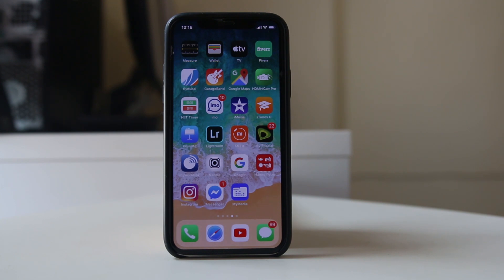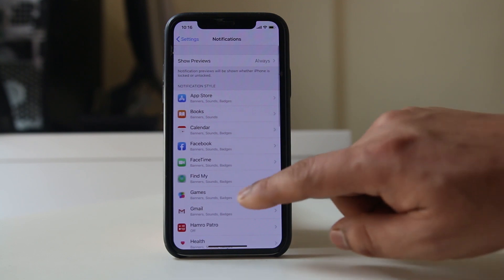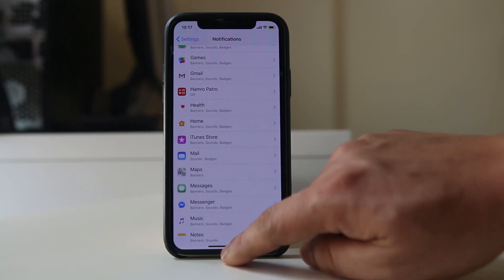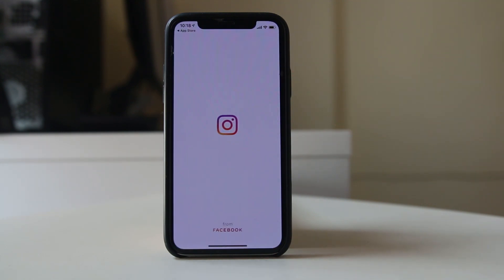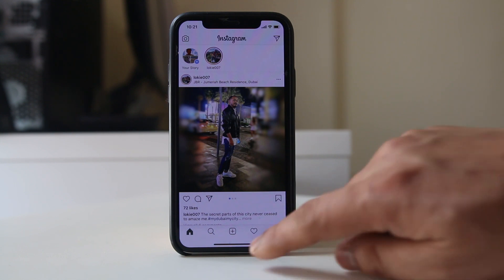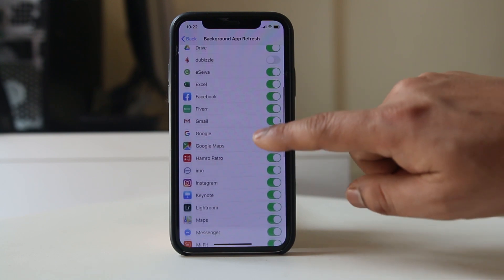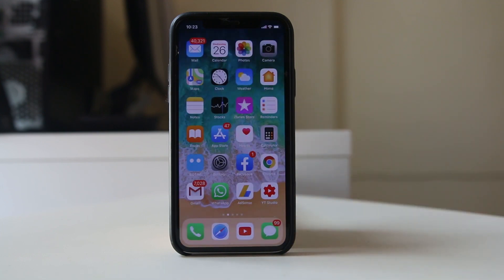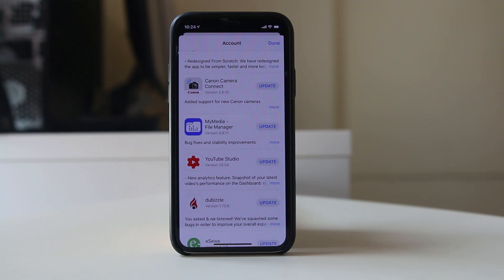Instagram notification not working in iPhone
Not receiving instagram notification

This video also answers some of the queries below:

Instagram notification not working
Why don't I get notifications from Instagram
How do you fix Instagram notifications
Why are my Instagram notifications not showing up in iPhone
Instagram notifications sound change

Generally when you receive notification when someone commented on your post or someone direct messages you. But if you don’t see the notifications then let us see how to fix the issue.

The first that we will do is restart our iPhone. Sometimes simply restarting and giving a fresh start fixes many of the issues. Once you restart check if you start to get the notifications or not.

Check if Do not disturb mode is on
If you have enabled do not disturb mode then all the notifications that you receive will be silenced.
Select “Do not disturb”.
Make sure that you don’t have enabled “Do not disturb” mode in your iPhone.
Make sure that you have not turned off notification settings for Instagram app
Select “Notifications”.
Scroll down and check “Instagram”.
Select it.
Right now the notifications are turned off.
Enable the notification.
One thing to remember if you are not able to find out Instagram under Notification then you need to uninstall Instagram and then reinstall again and you when you log into Instagram, it will ask you if you want to receive notification or not. You have to select “Receive notification”.
Background app refresh enable for Instagram
Make sure that you have activated background app notification for Instagram so that when Instagram receives notification it will be notified.
Select “Settings”.
Go to “General”.
Select “Background App Refresh”.
Make sure that Instagram is enabled.

Update Instagram app

Disable low power mode
If you have enabled Low power mode to save battery then you have to disable it as low power mode disable background app refresh.
Scroll from the top of the screen.
Press the low power icon to disable it.